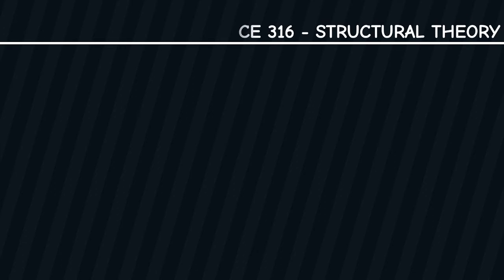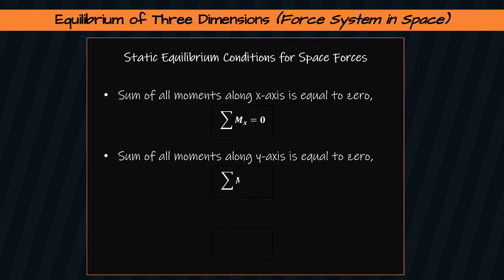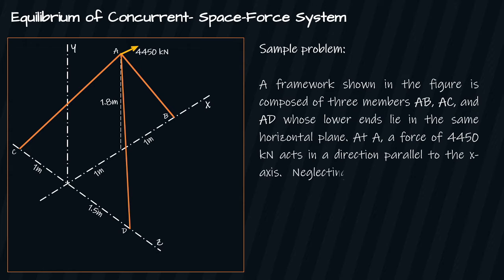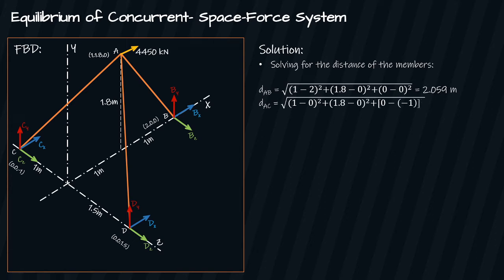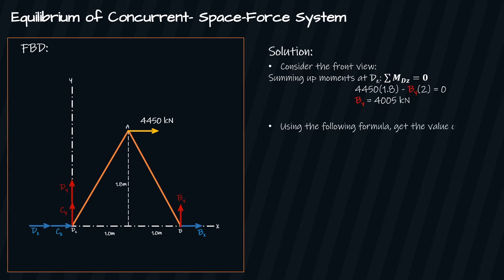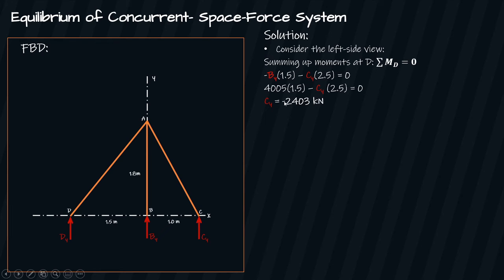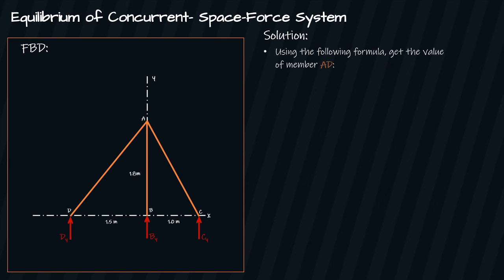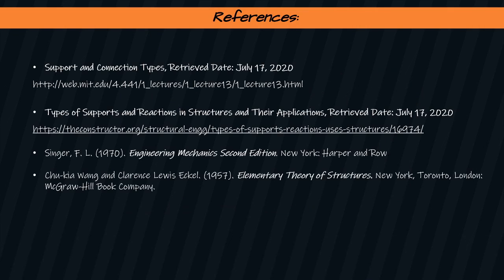Equilibrium and SupportReactions Part 3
Hello again future engineer!

This video is the last part of the Equilibrium and Support Reactions.
In this video, you would be reviewed of your knowledge in solving the equilibrium of force system in space.